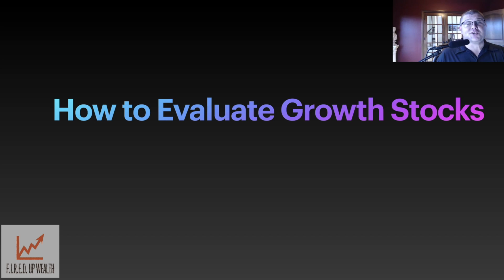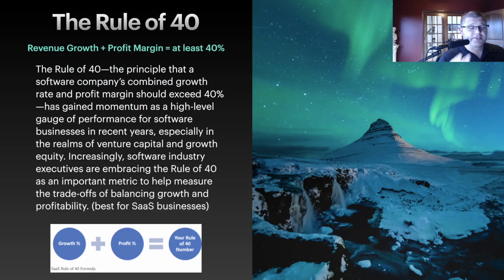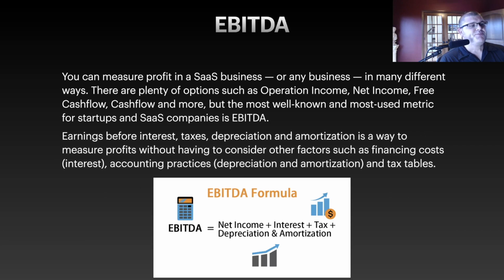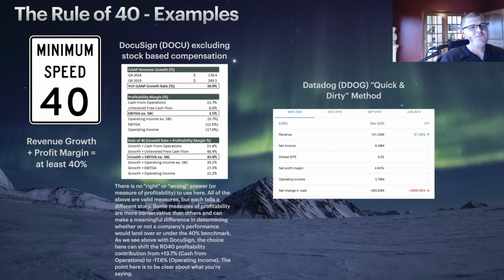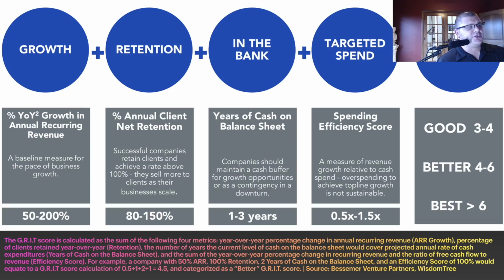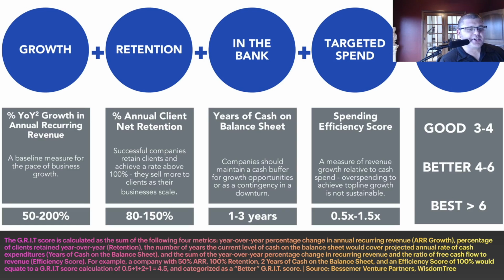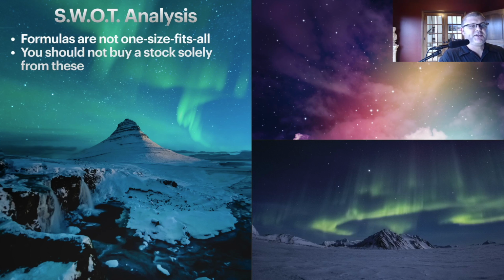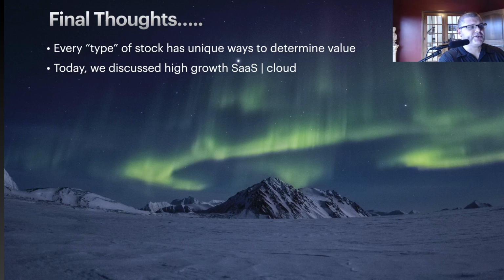How to Value Growth Stocks - 3 Ways to Analyze High Growth Cloud Stocks - SaaS Rule of 40 & More!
Today, I explain 3 ways to analyze growth stocks, specifically Software as a Services (SaaS) and cloud growth stocks. The Rule of 40, GRIT, and SWOT are covered in detail, then I provide my thoughts and opinions.

Rule of 40:
Three ways to beat the Rule of 40. Companies can beat the Rule of 40 at all stages of their life cycle…..

1. Strong growth: Generally modestly profitable while investing in hypergrowth to build a large installed base, displace legacy vendors and attain the holy grail of becoming a platform. Beyond $1 billion in revenue, software businesses must evolve their operating model and process maturity to handle the complexities of serving multiple customer segments, with multiple products, across many countries. As growth slows, mature software companies look for ways to generate more revenue from existing customers, while becoming more efficient to increase profit margins and maintain performance that beats the Rule of 40.

2. Balanced, profitable growth: Half of the companies consistently exceeding the Rule of 40 do so with revenue growth between 10% and 30%. Such large, established companies as VMWare, Adobe and Salesforce have successfully developed new products for markets adjacent to their core, and navigated technology or business model transitions (for example, to SaaS and subscription models) to keep growing. Having climbed the S-curve, they must reorient their approach to reach the next level. Some companies accustomed to rapid growth struggle to adapt. For example, R&D spending needs to reflect the fact that subsequent waves of innovation might not be as valuable as the earlier breakthroughs, relative to the business size, and that the mix of investment may need to shift to renewing the original architecture. Disciplined and data-driven portfolio management and investment choices become increasingly important.

3. Profitability: Some companies beat the Rule of 40 with annual organic revenue growth below 10%. Established players like Oracle, SAP and Trend Micro have large, profitable flagship businesses. With growth stabilizing below 10%, companies turn to becoming more efficient and profitable—exacting pricing power, leveraging the scale and scope of large salesforces, cross-selling and expanding installed base customers, exploring new business models, increasing renewals, moderating R&D investment.

You can measure profit in a SaaS business — or any business — in many different ways. There are plenty of options such as Operation Income, Net Income, Free Cashflow, Cashflow and more, but the most well-known and most-used metric for startups and SaaS companies is EBITDA.
Earnings before interest, taxes, depreciation and amortization is a way to measure profits without having to consider other factors such as financing costs (interest), accounting practices (depreciation and amortization) and tax tables.

Examples discussed.

Closing:
* Formulas are not one-size-fits-all
* You should not buy a stock solely from these
* Understand: Strength, Weaknesses, Opportunities, & Threats (SWOT)
* You should use SWOT on every stock, not just SaaS
*  Every “type” of stock has unique ways to determine value
*  Today, we discussed high growth SaaS | cloud
*  Remember, not all stocks are created equal
*  Unique risk/reward
*  Be diversified, and have different valuation strategies for different “types” or “buckets” of stocks